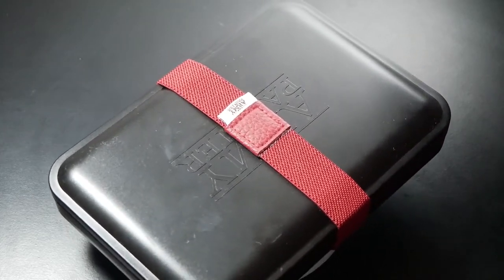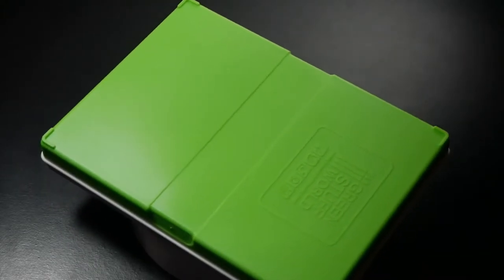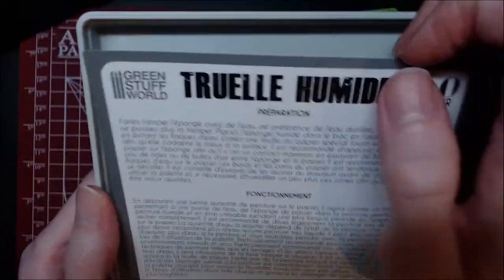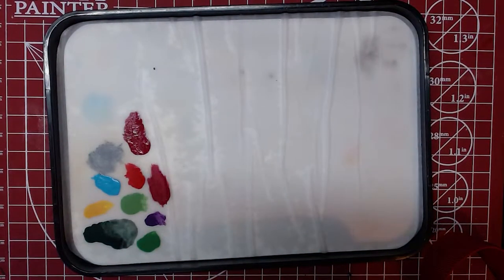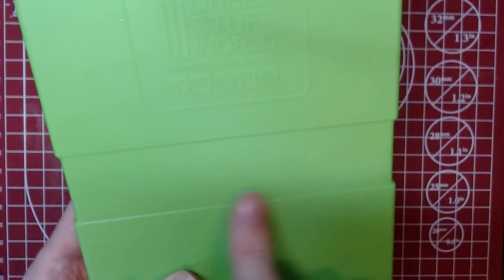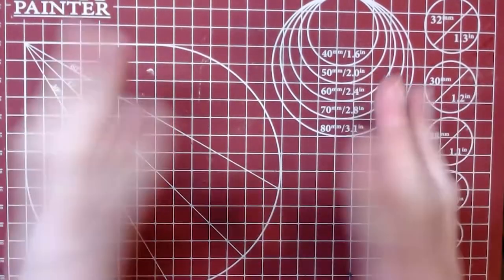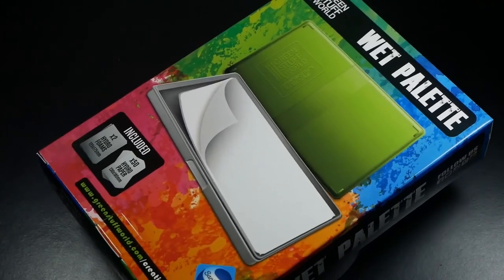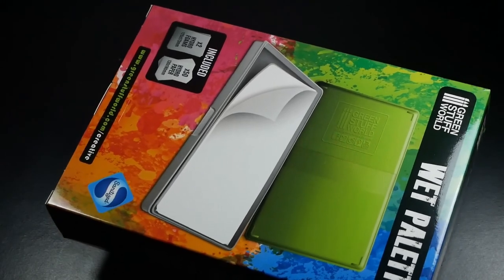My Favourite Wet Palette! Green Stuff World Wet Palette Review - GG Reviews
Join me as I review the new(ish) Green Stuff World Wet palette and help you decide whether it is worth your money! In this video I compare the Green Stuff World Wet palette to the Army Painter Wet Palette and talk about which I prefer and think is the better product for your money.

If you're interested in picking up either of the palettes I mention in this video, you can find them here!

I do not own nor claim to own any copywritten or similar properties used in this video or Thumbnail. This video is 100% unofficial and all views are my own and do not reflect those of Games Workshop or any other companies/individuals.